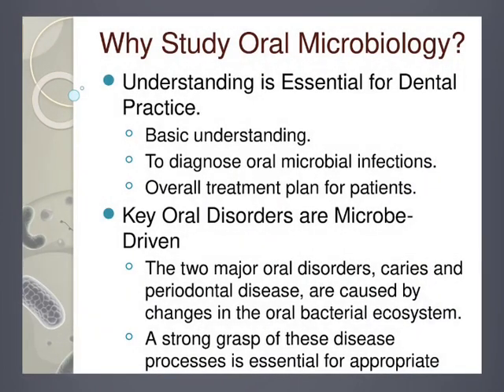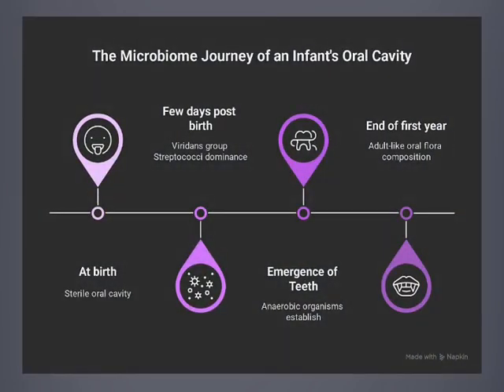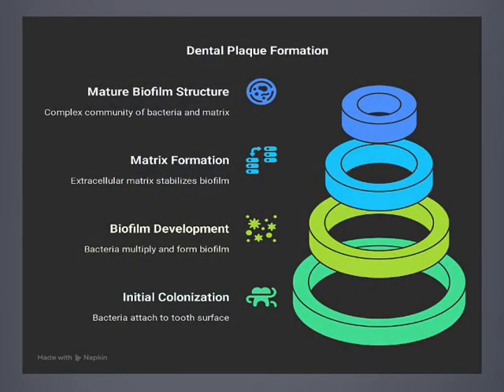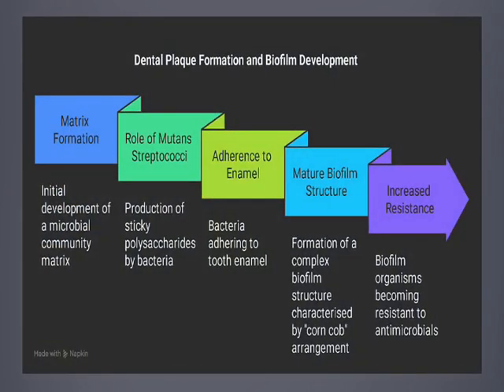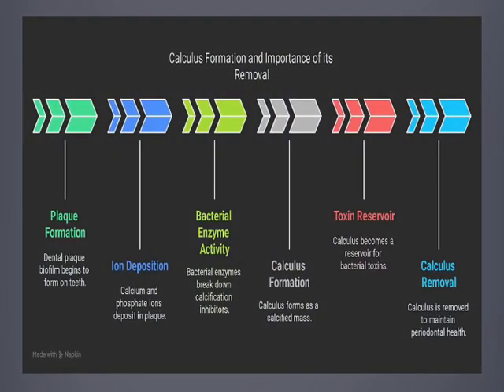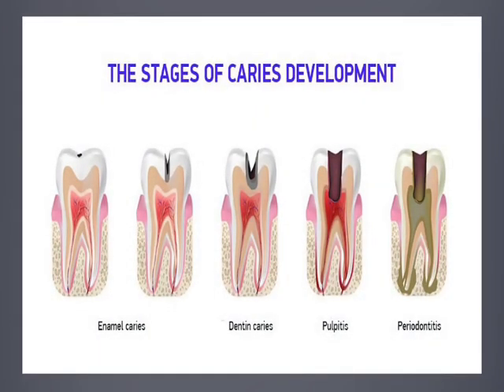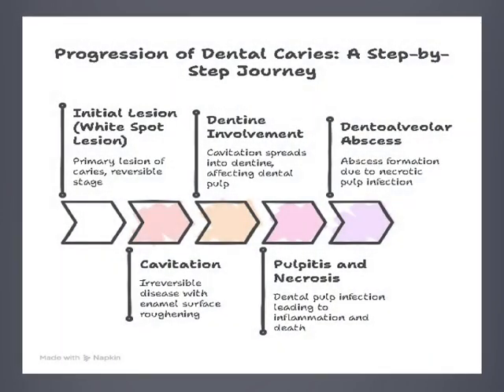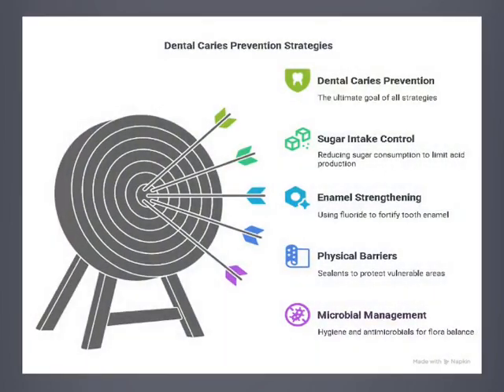C. 09. Non Sporing Anaerobes and Oral Microbiology